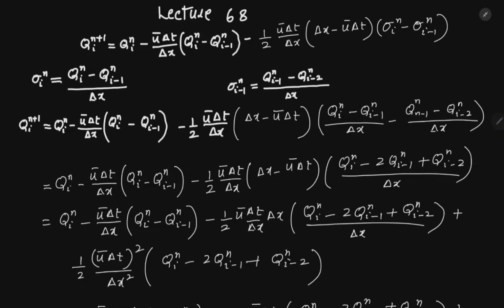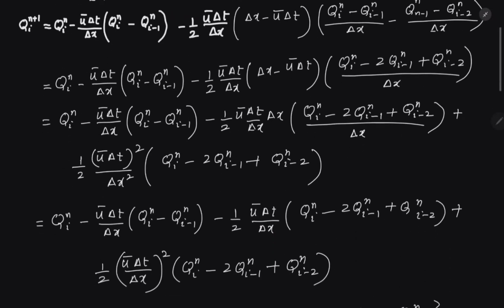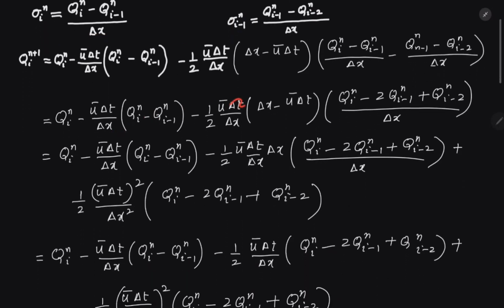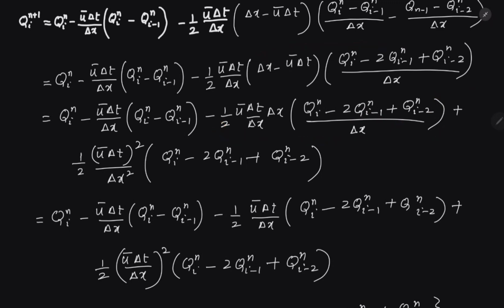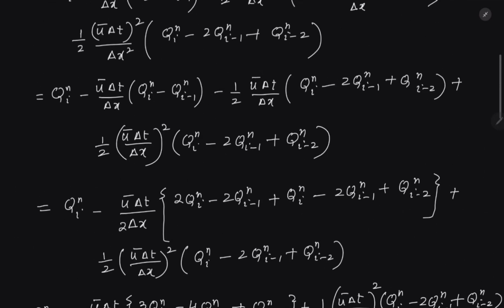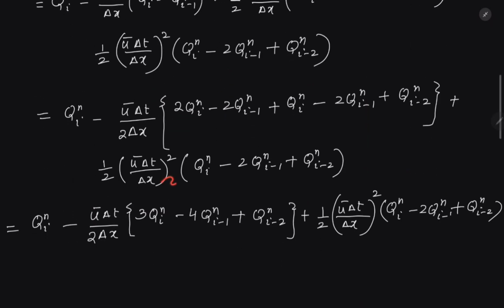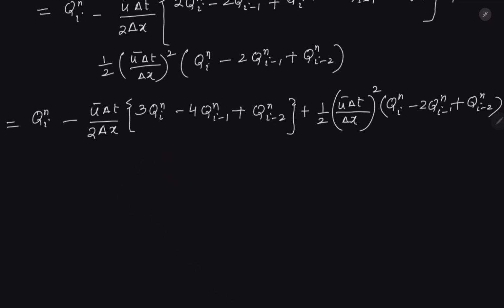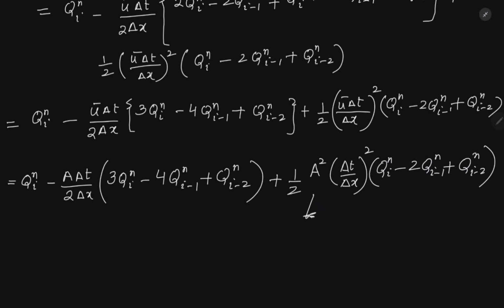Lec 68| Derivation of Beam-Warming Method from Choice of Slopes